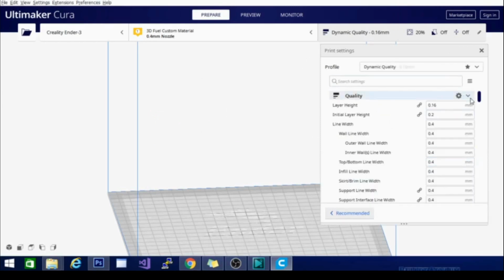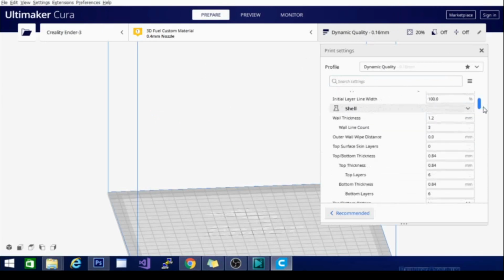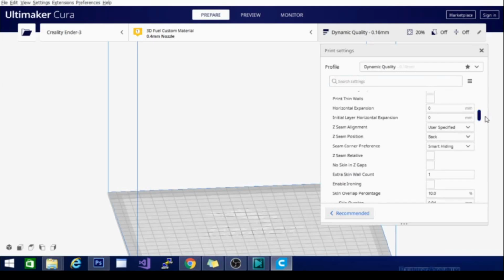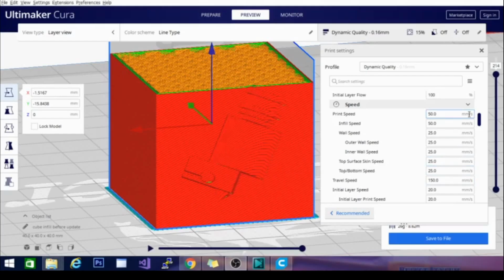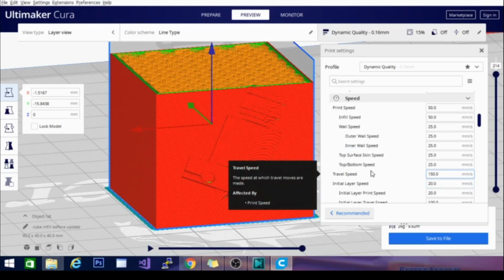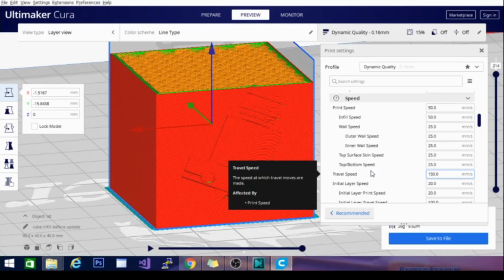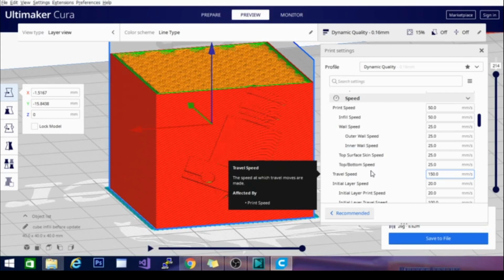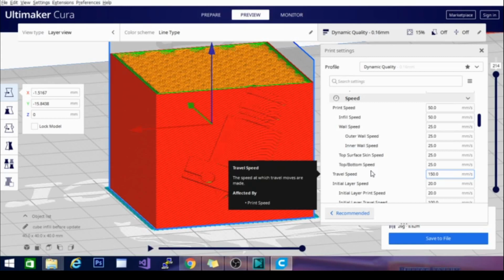Cura settings in 5 minutes or less! - 5.2 - Travel Speed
Learn how to utilize Cura's travel speed settings, and what they entail and contain.